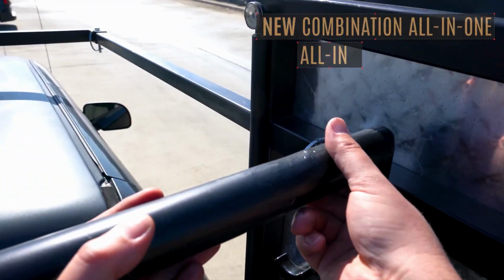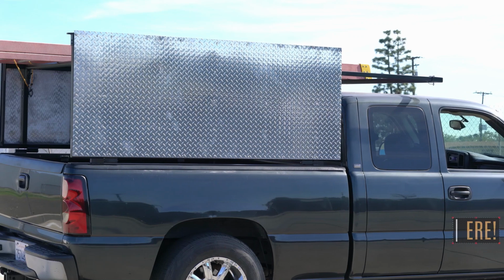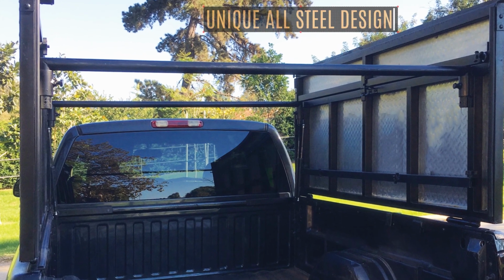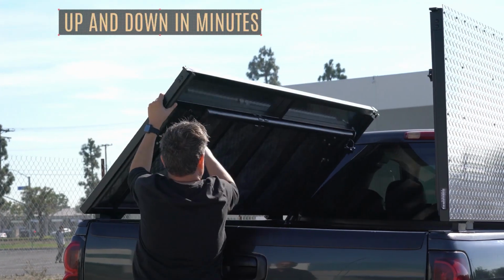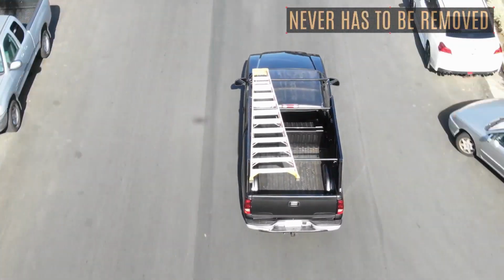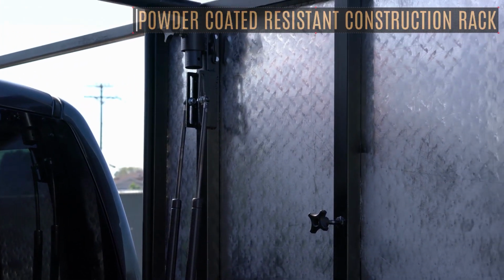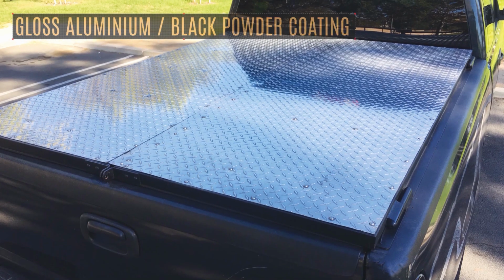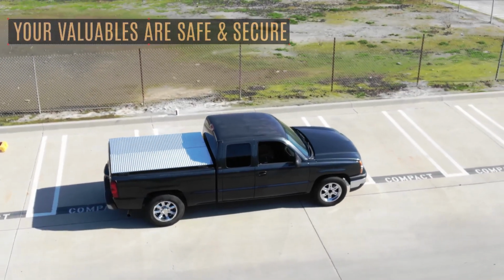Hideaway Racks Tonneau Cover (HC-100)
Introducing our NEW HC-100 all-in-one hardcover with built-in adjustable patented & patent-pending rack system. It’s the best of both worlds! Its unique all-steel design gives you a permanent ladder rack that can be quickly stored away under a unique lockable hardcover.
The HC-100 system is available in Silver gloss diamond plate & Black powder-coated diamond plate.